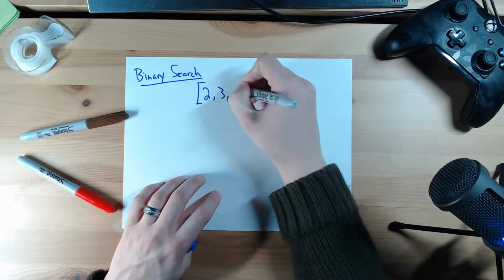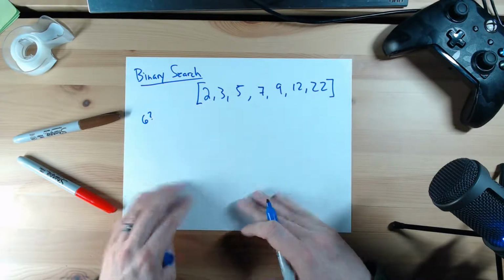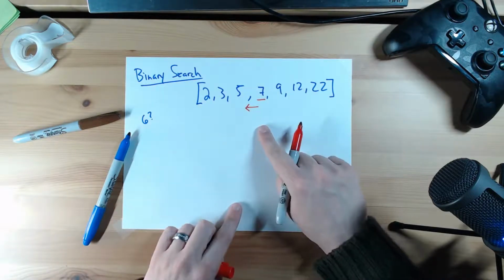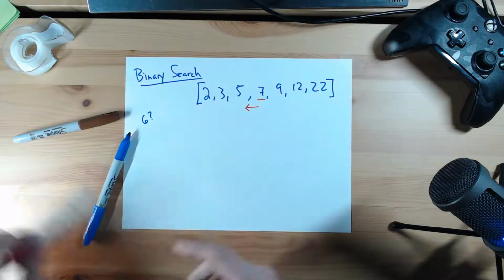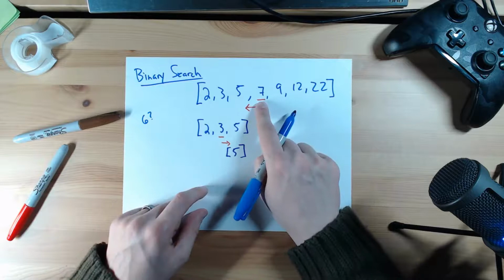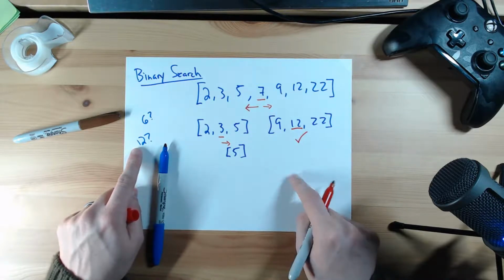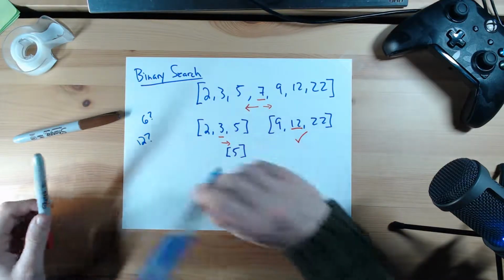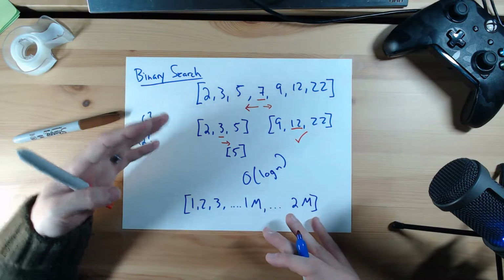Binary Search: Introduction